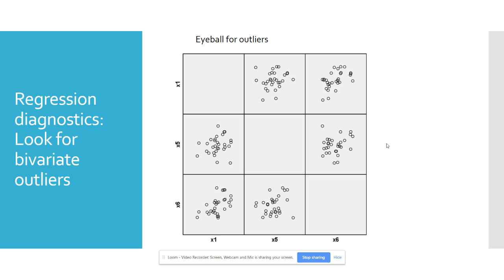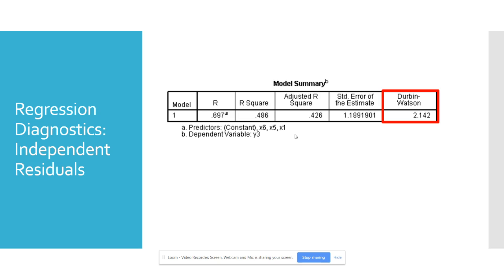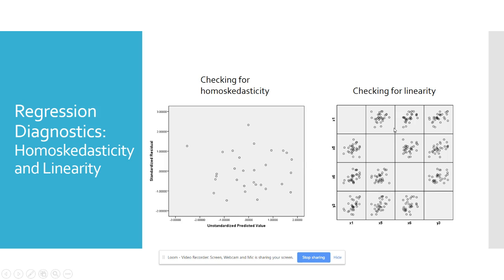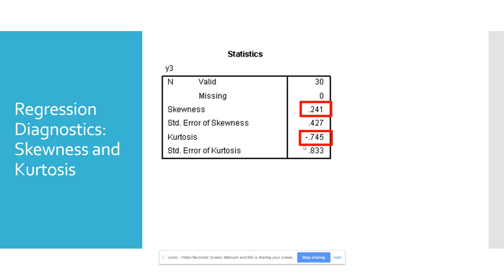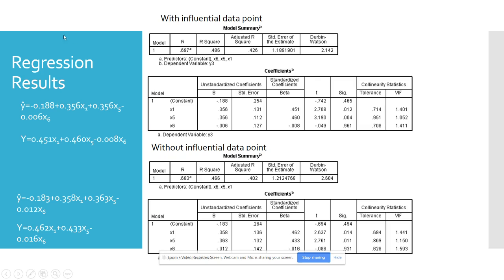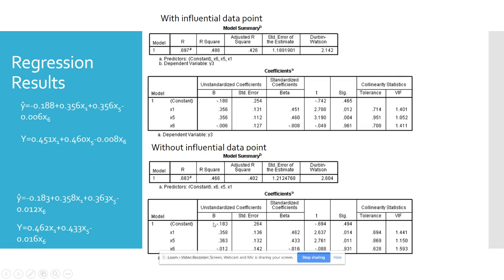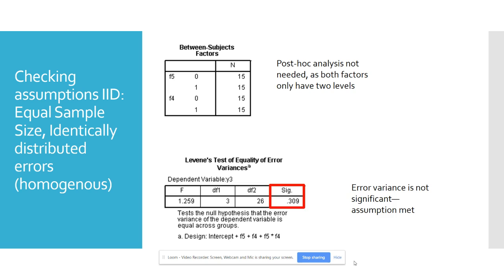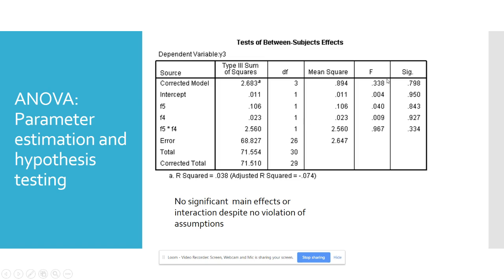Module 3 video